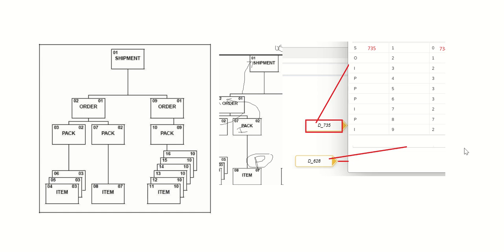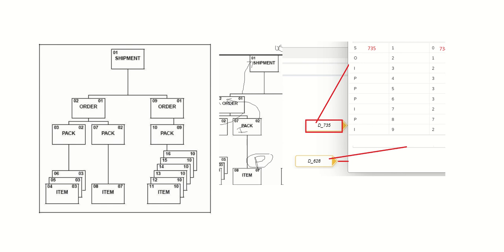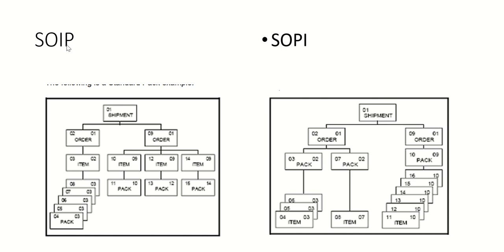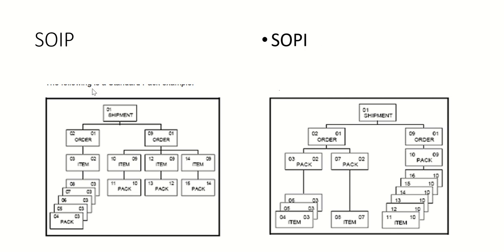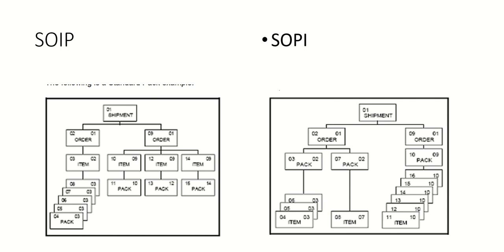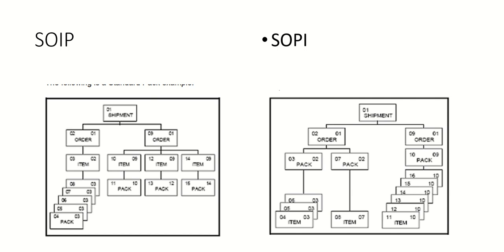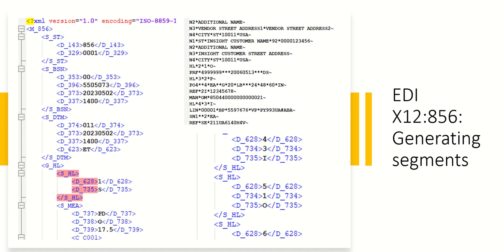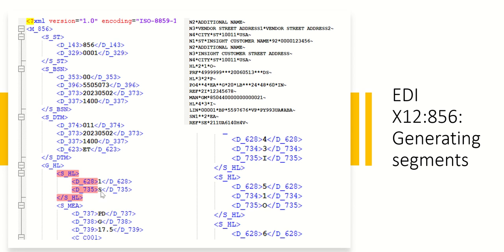SAP Trading Partner Management using Integration suite EDI 856 D628 D734 Segments seq Logic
This video explains EDI 856 , D628 D734 segments sequence generation. outbound scenario of SAP.
Topics covered, SAP TPM, Integration advisor, MIG, MAG, XSLT, Graphical mapping.
SOPI , SOIP logic ; sequence generation , Hierarchical Parent ID Number based on Hierarchical Level.
EDI to XML conversion and XML 2 EDI for any ;

Full training on SAP TPM, development support will be provided.